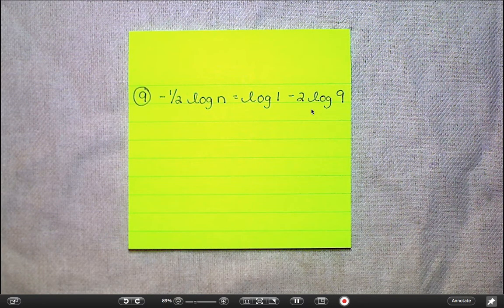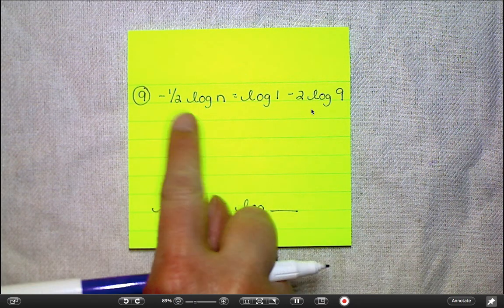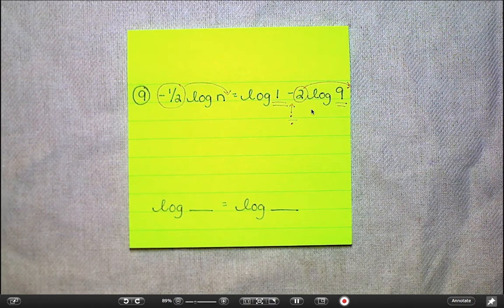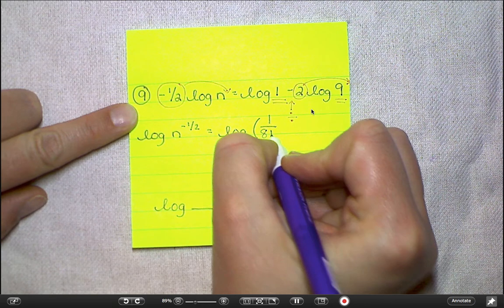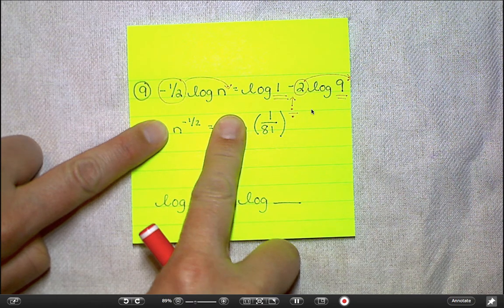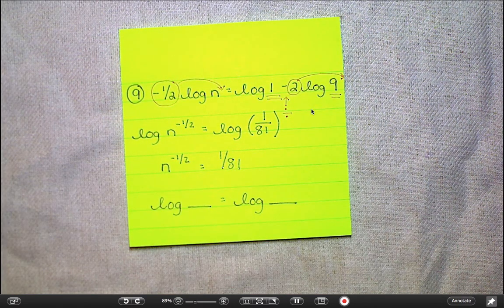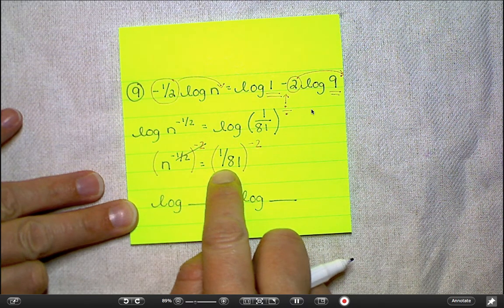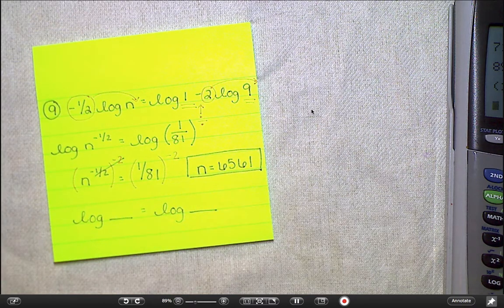Lesson Master 9-8B - #9